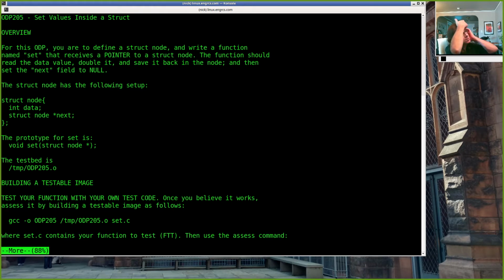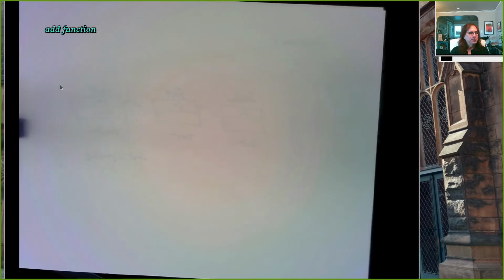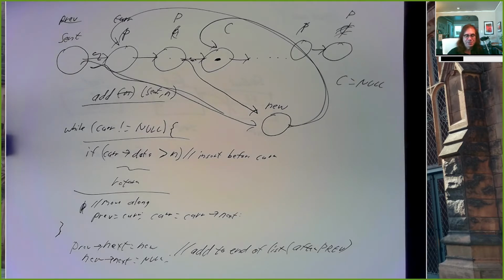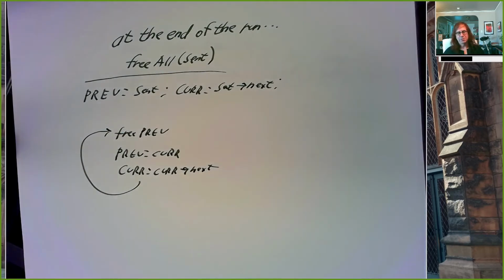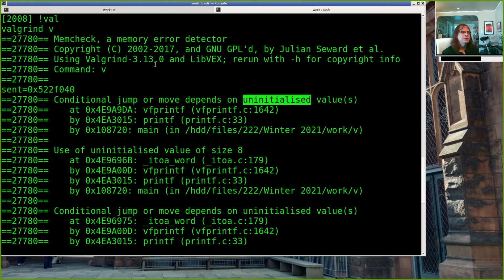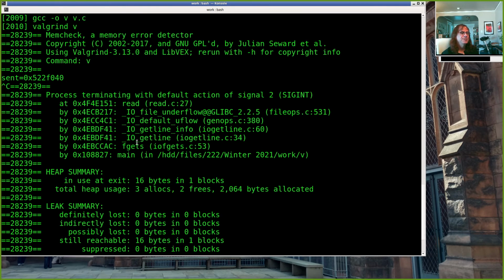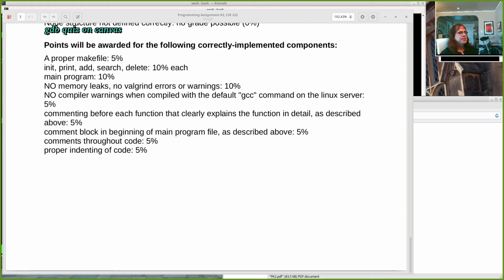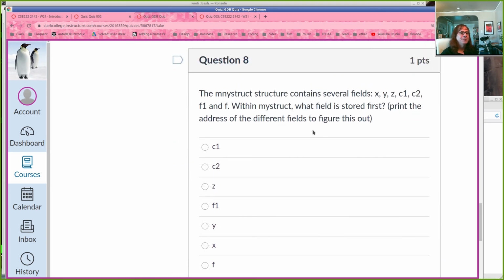CSE222A 20210122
00:57 odp205
05:41 PA2 pcode
06:01 add function
15:04 freeing memory at the end
24:11 valgrind warnings
41:55 gdb quiz on canvas